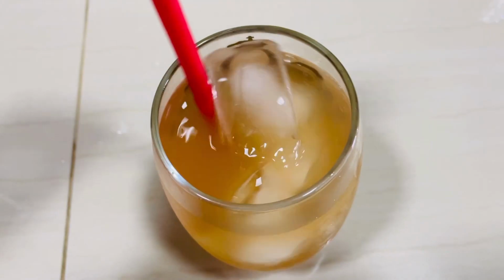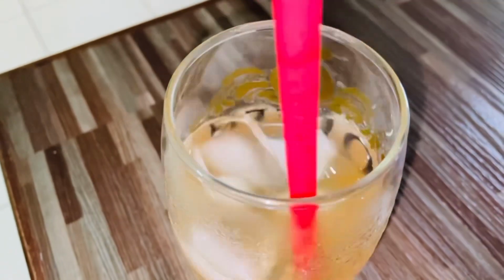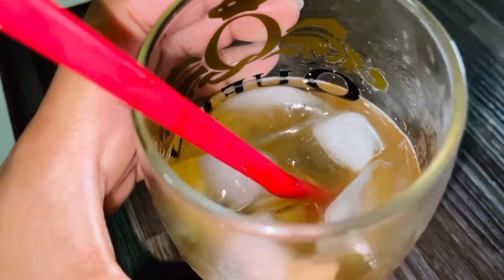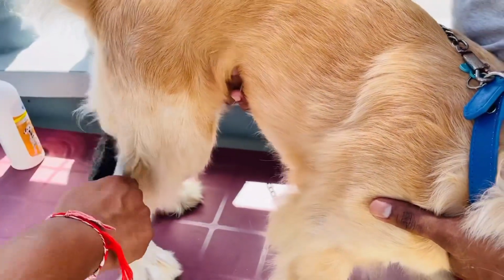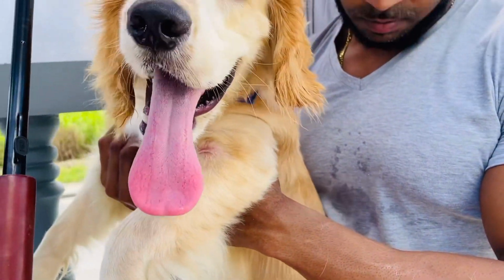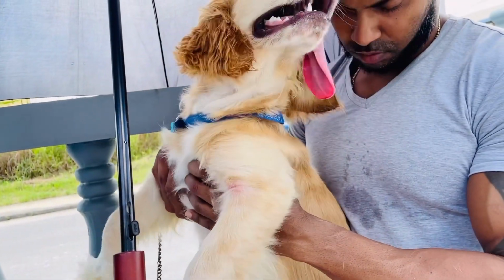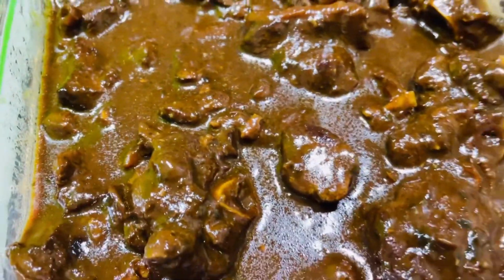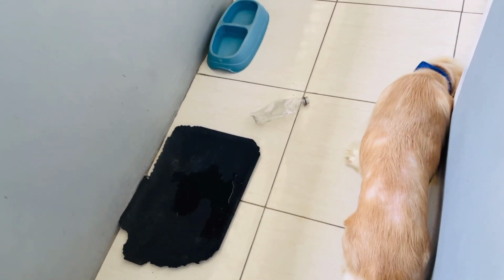Leo’s First Grooming Session